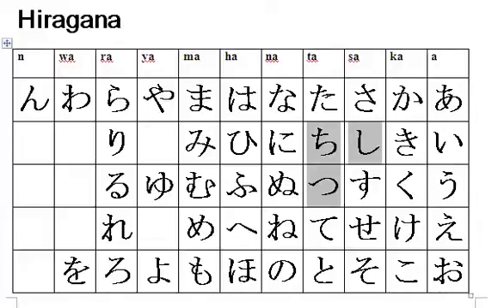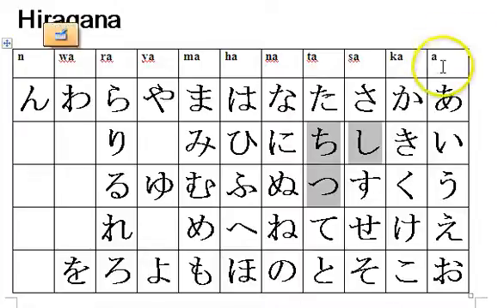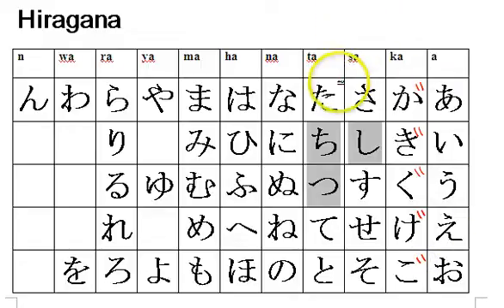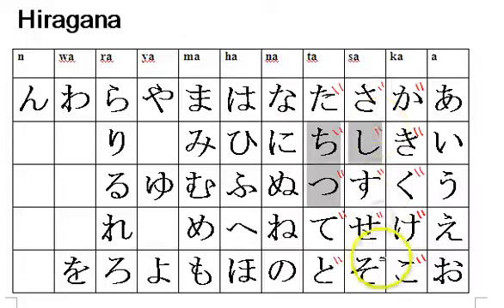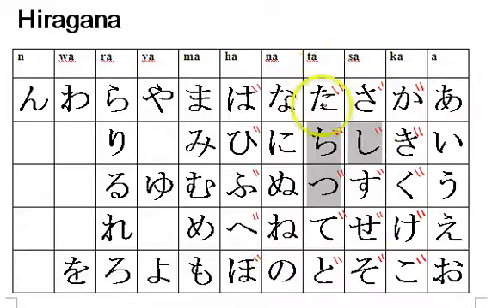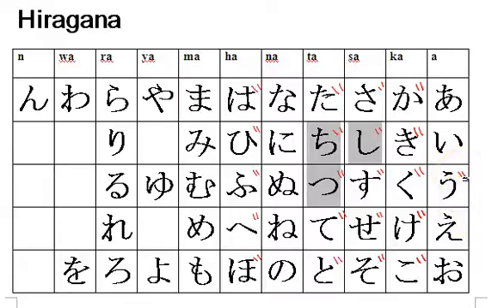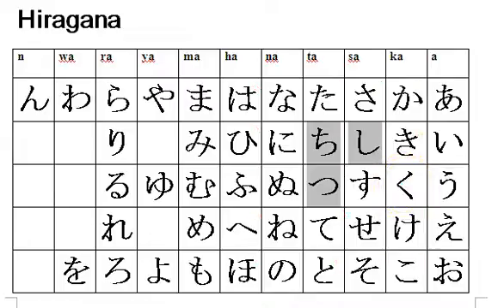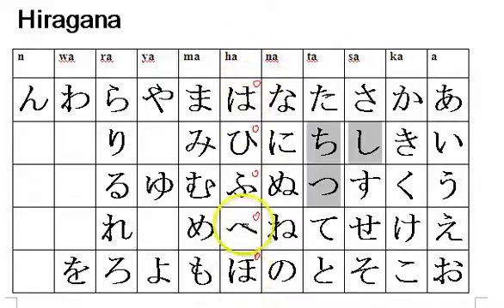Hiragana with tenten, 1st 15